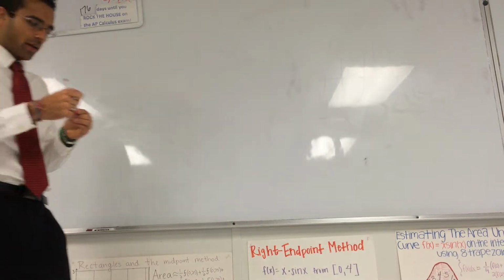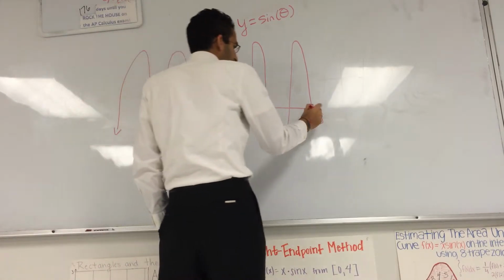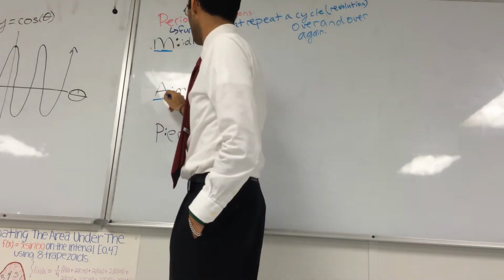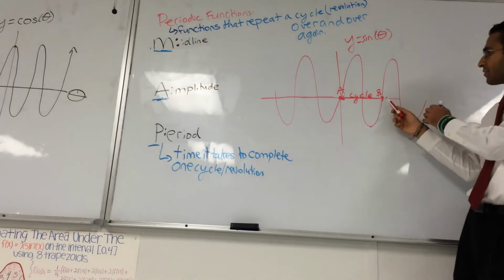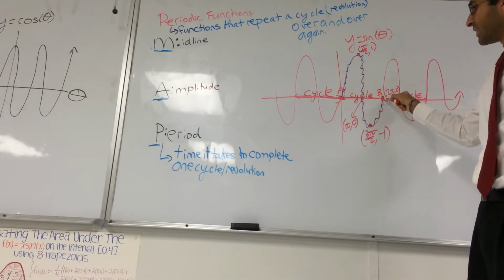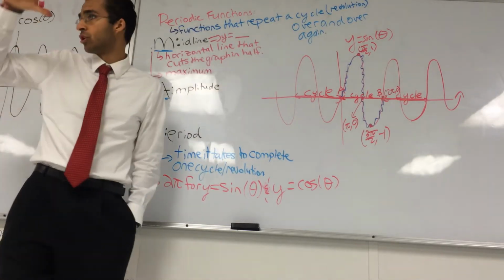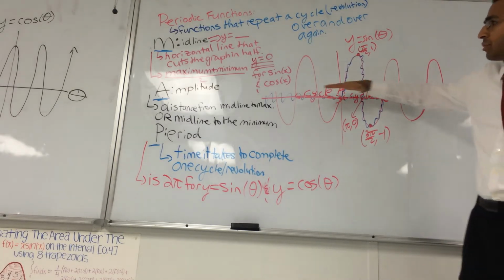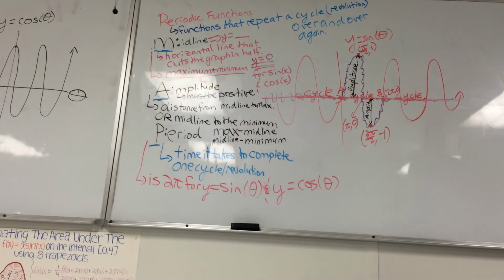Pre-Calculus_November 11_Midline_Amplitude_Period